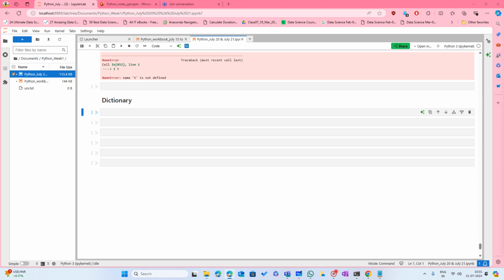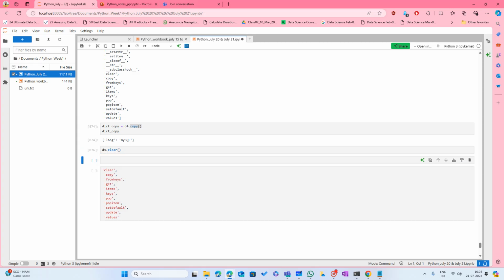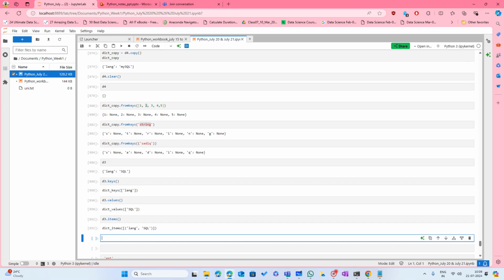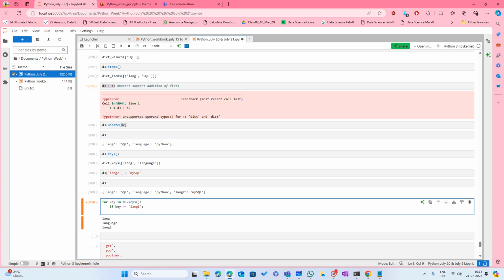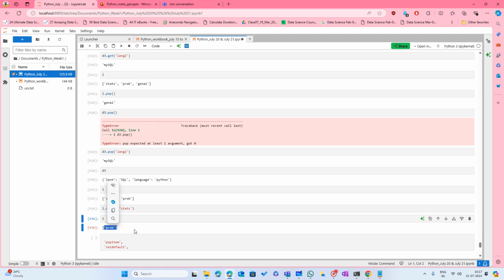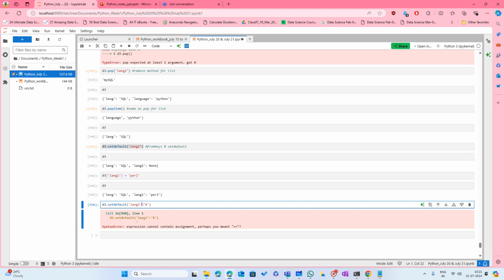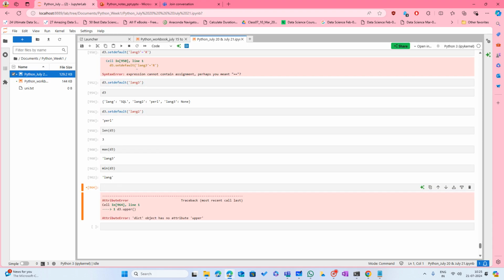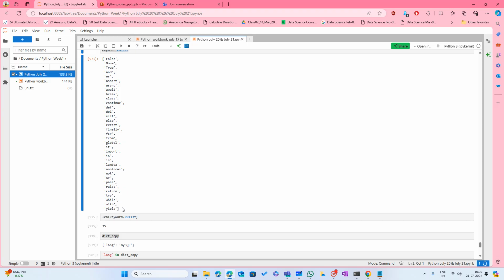07 python Dictionary & keywords